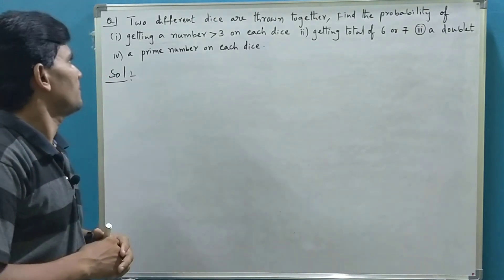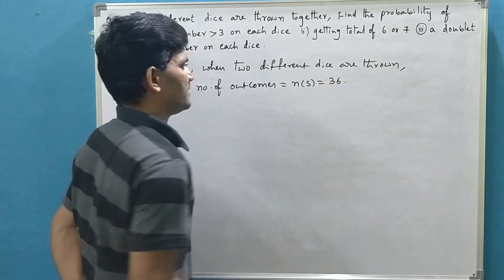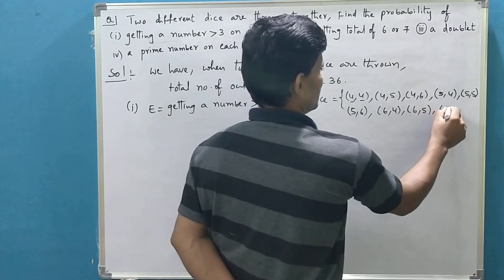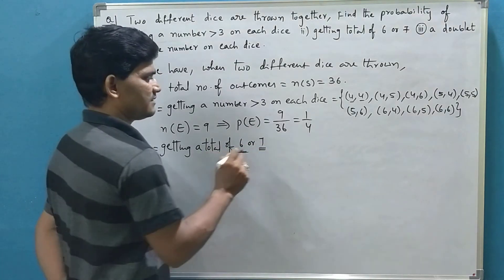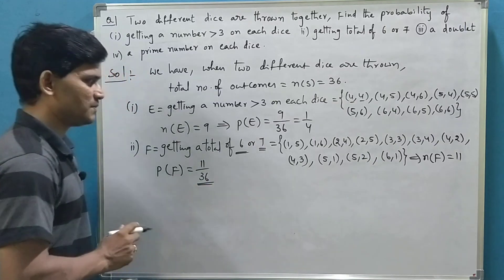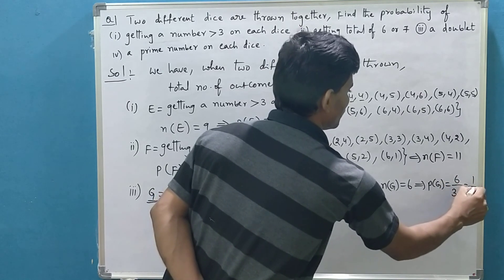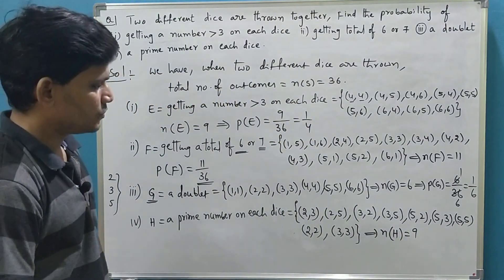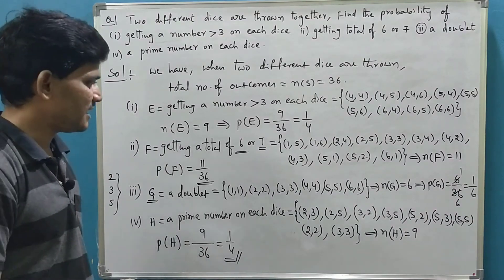if two dice are thrown together find the probability of getting a number greater than 3 on each dice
if two dice are thrown together find the probability of getting I) a number greater than 3 on each dice, ii)  a total of 6 or 7, iii) a doublet, iv) a prime number on each dice